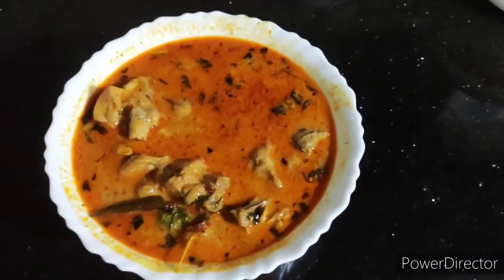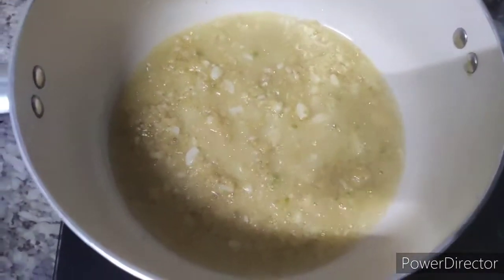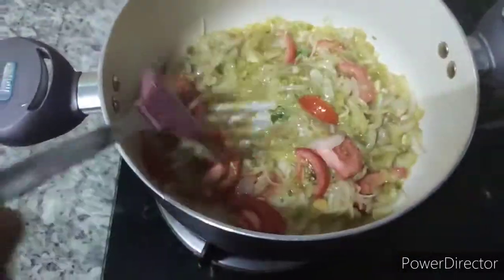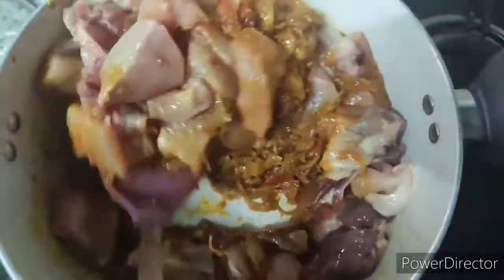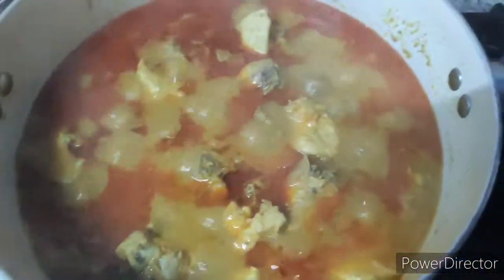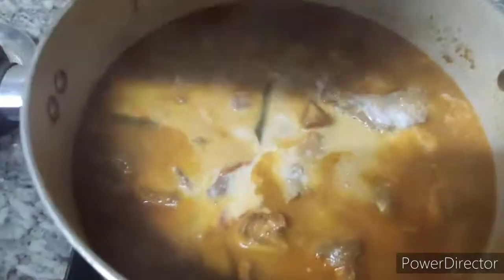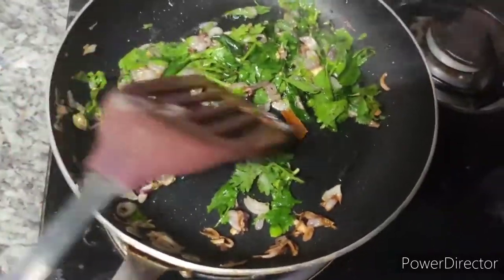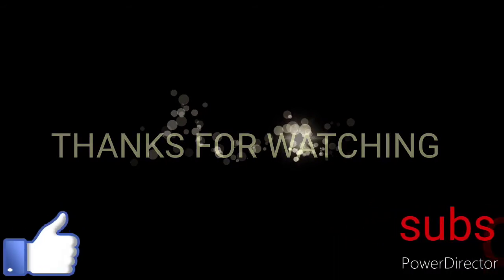ഒരു അടിപൊളി ചിക്കൻ കുറുമ | Kerala style chicken kurma recipe | FASEE'S KITCHEN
CHICKEN KURMA RECIPE is an authentic Indian style chicken kurma made using rich ingredients using dry fruits and cooking the chicken until it is done.

This Chicken kurma or Chicken khurma is so delicious and tastes amazing with rice or bagara rice or pulao Recipes.it has a lot of ingredients that go into making this recipe and I must say that this is a must try chicken curry recipe.

FASEE'S KITCHEN#CHICKENKURMA#chickenkurmarecipe#chichengravy#chickencurry#tastycurry#easytomake#keralaspecialkurma#Chickenkuruma#tastykuruma